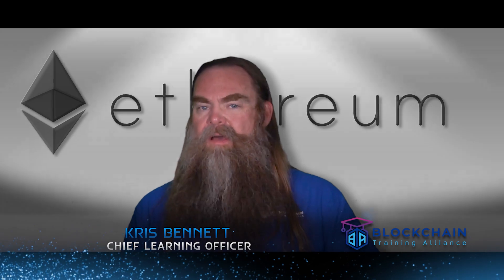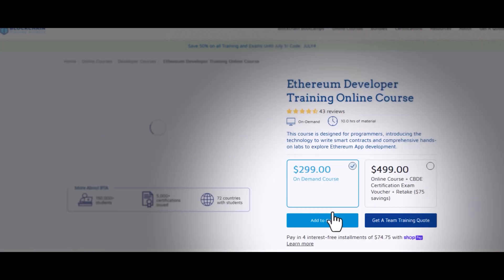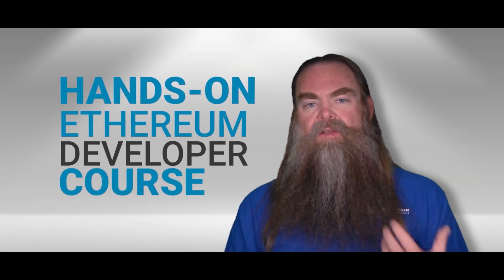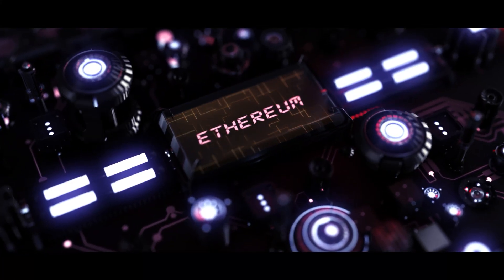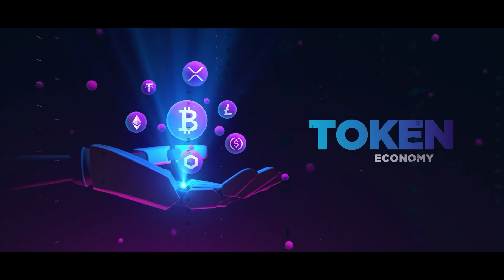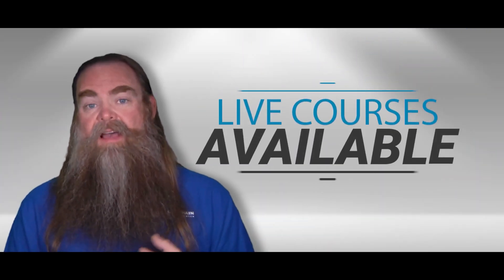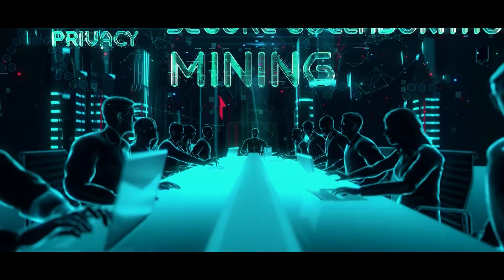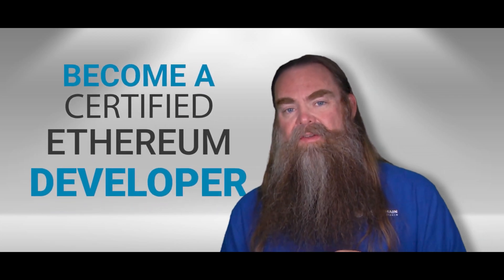Ethereum Developer Course Preview Video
A brief description of our Ethereum Developer livecourse. Sign up to learn more about ethereum, the second largest decentralized global software platform based on blockchain, only behind bitcoin.

We invite you to learn more about Blockchain, Blockchaintraining, and Blockchaineducation, by visiting our where you can enjoy many courses designed for beginners and professionals. (Free courses available)